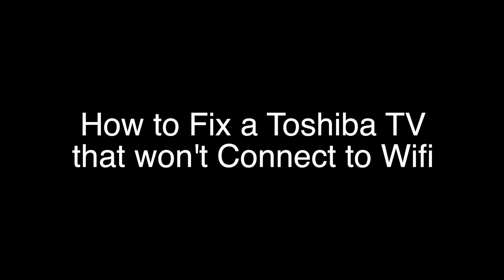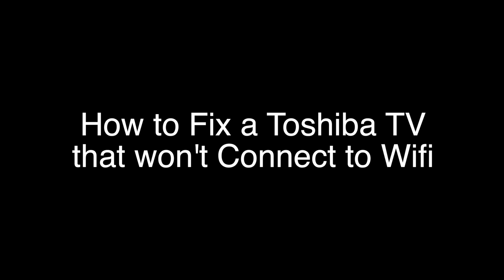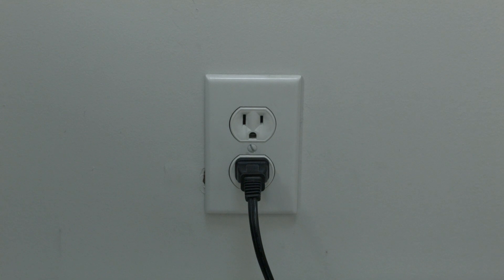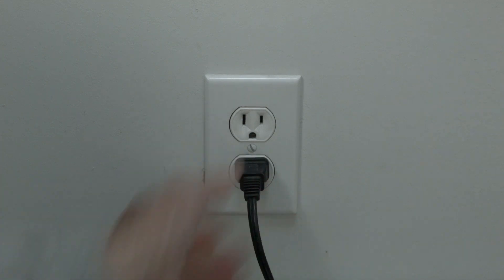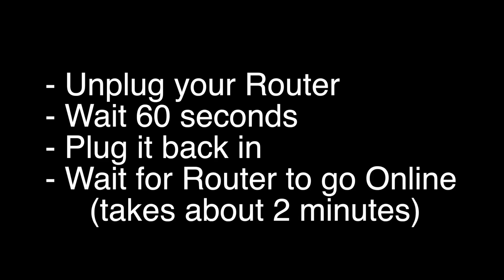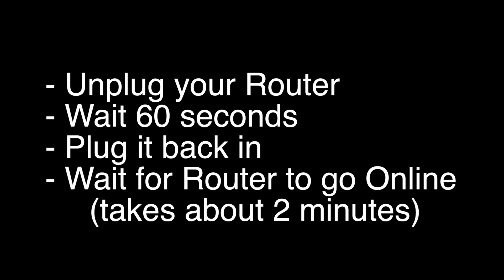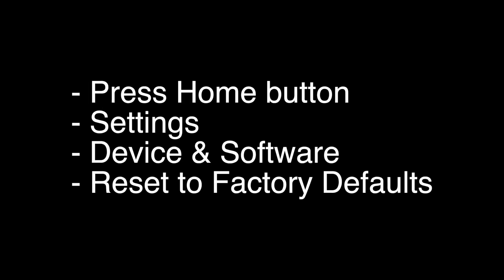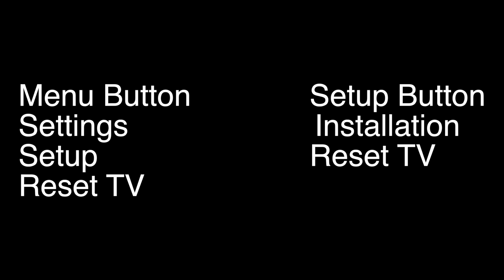Toshiba Smart TV won't Connect to Wifi - Fix it Now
Toshiba Smart TV won't Connect to Wifi